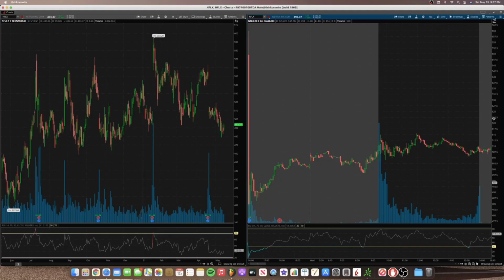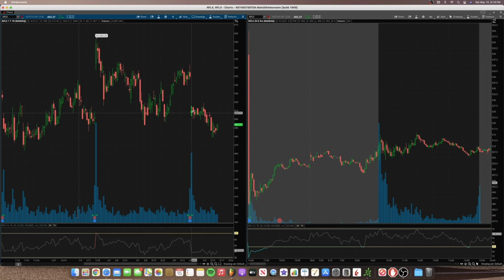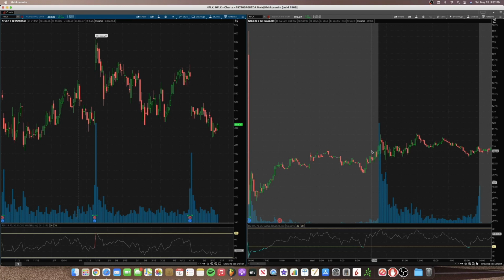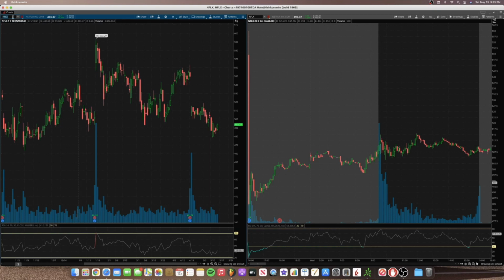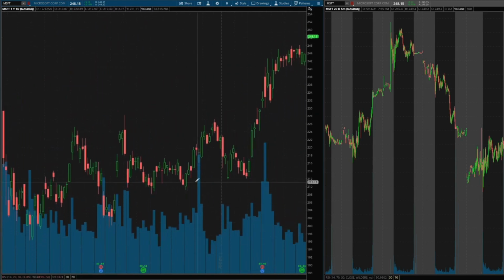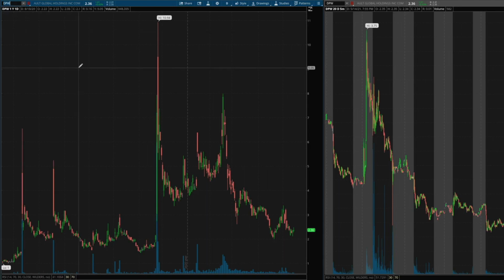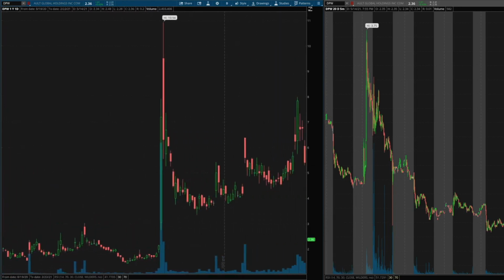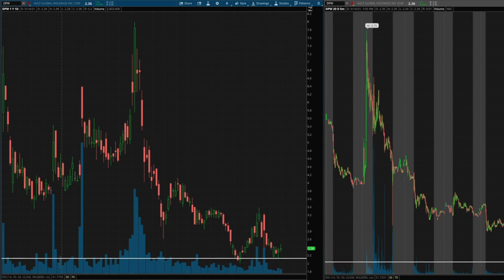Swing Trading Strategy For Beginners | Gap Close Reversal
Gaps in the stock market often provide us traders with some incredible opportunities. The “gap close reversal” strategy explained in this video is a highly effective, beginner-friendly way to swing trade stocks. Check it out and it give it a try!

If you have any requests for future videos related to day trading, penny stocks, swing trading, the stock market, chart patterns, technical analysis, short selling, stock trading strategies, crypto, bitcoin, Tradenet, TD Ameritrade, Robinhood, etc... comment below!